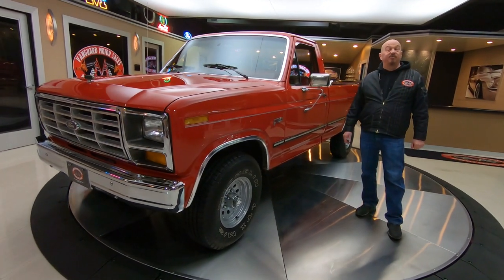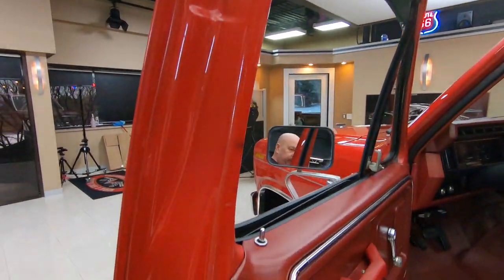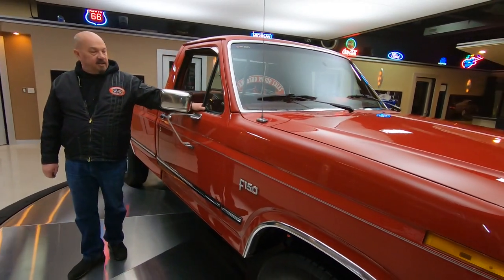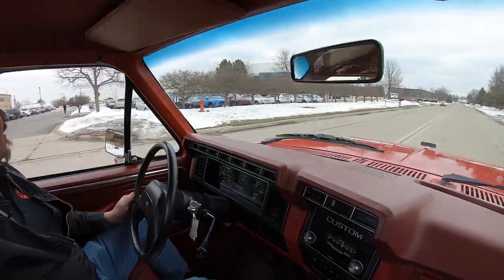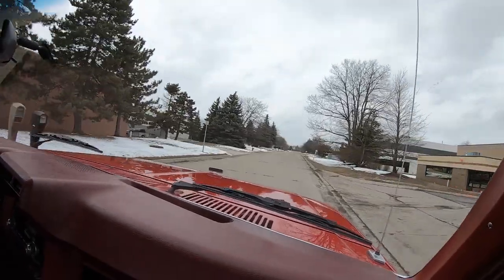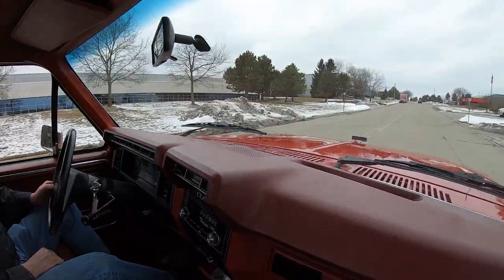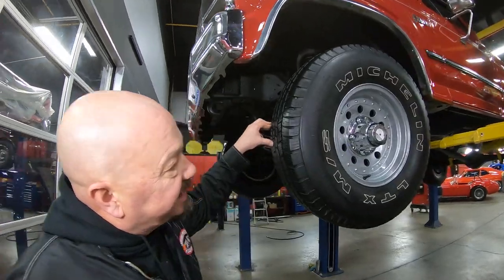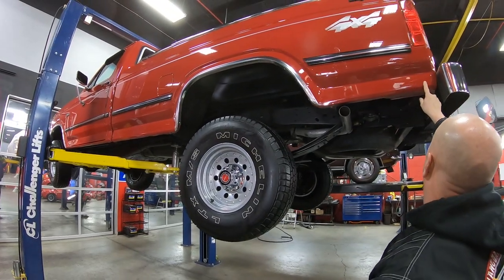1981 Ford F 150 For Sale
1981 Ford F150 Explorer 4x4 Pickup

VIN: 1FTDF14G7BNB00065

Check out this awesome 1981 Ford F-150! This F-150 has just over 50k Original Miles and it's sporting a glossy Red Paint Finish, matching Red Interior, beautiful Bed, Chrome Bumpers, along with Polished Components all around. Under the hood sits a Numbers Matching Ford 351ci Modified Engine mated to a Numbers Matching Ford C6 3-Speed Automatic Transmission. Power is put to the pavement through a Ford 9'' Rear End with an Open Differential out back and a Dana 44 Front Axle with an Open Differential as well. This 81' F-150 drives great and it's ready for your next adventure thanks to the equipped Air Conditioning, Power Steering, Power Brakes (front disc), and 4X4 Capabilities!

The interior of this F-150 looks great! Take a look inside to see this 81' Ford equipped with Bench Seating, Red Vinyl Upholstery, Red Rubber Floor Liner, Floor Mats, Tilt Steering Column, beautiful Gauges, AM/FM Radio, and Glove Box as well. The underside of this F-150 also looks great! Take a  look underneath to see the nice condition of the Frame, Floors, Spare Tire, Fuel Tank, Fuel Lines, Brakes and Brake Lines, Front and Rear Axles, Steering and Suspension Components, along with the New Dual Exhaust fitted with Flowmaster Mufflers!

This 1981 Ford F-150 is a terrific pickup inside and out!

to see over 100 HD photos and our in-depth video for this 1981 Ford F150 Explorer 4x4 Pickup and over 200 other classics!

Mechanics:
Ford 351ci Modified V8
Numbers Matching
Engine # D7TE - ###
Serial # "0065" Seen stamped on vin pad

Motorcraft 2150 2 Barrel Carburetor

Ford 3-Speed Automatic Transmission
Numbers Matching
Transmission # D7AP – 7006 - AA
- Casting Clock: 4/1981
- Vin Stamping: ##00065
Transfer Case: Borg Warner 1345
- Casting #: 13 – 45 – 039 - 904

Rear Suspension – Twin I Beam
Ford 9” Rear End
- Open Differential
- Ratio: Approximately 3.55:1
Front Differential: Dana 44
- Open Differential
- Similar Ratio to Rear

Front Tires – 31 x 10.5 R 15
Rear Tires – 31 x 10.5 R 15

Dual Exhaust
- FlowMaster Mufflers

Body:
- Paint is Nice
- Body Lines are Straight
- Doors and Tailgate Operate Nicely
- Fenders are Clean

Interior:
- Dash in Good Shape
- Head Liner is Tight
- Rear Slide Window
- Door Jams are Clean
- Custom Radio

Underneath:
- Spare Tire
- Exhaust is New
- Bed Side is Clean
- Cab Corners are Solid
- Cab Floor is Solid
- Rockers in Good Shape
- Bumpers in Good Shape